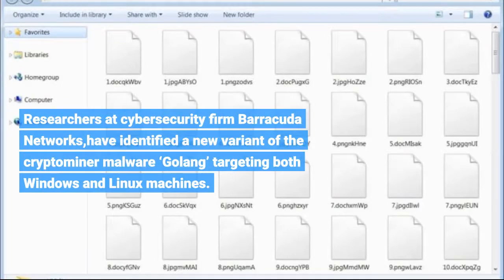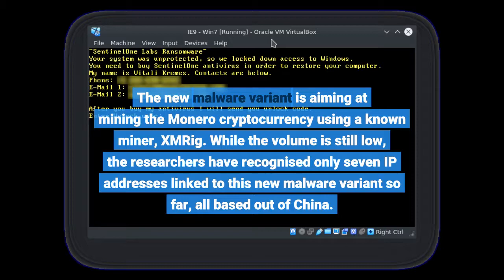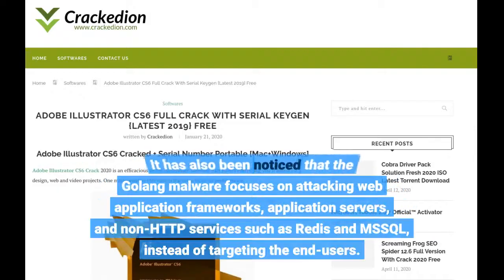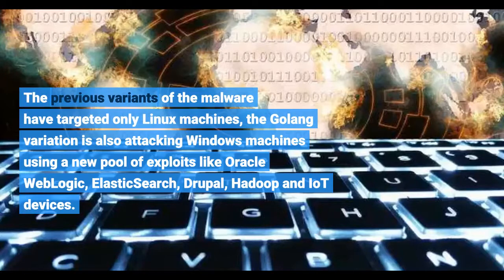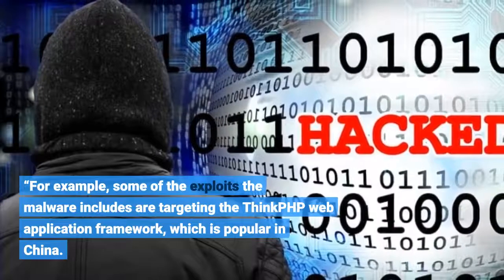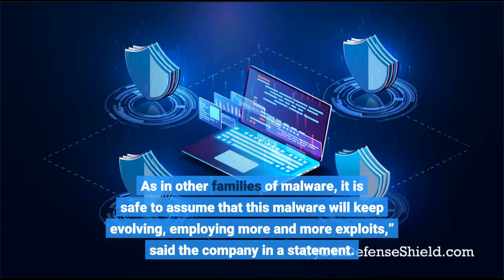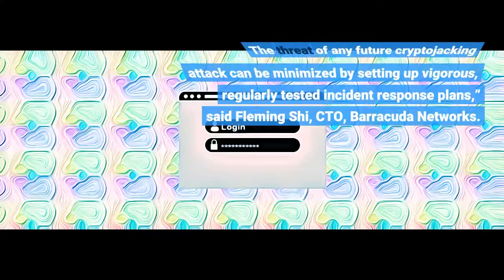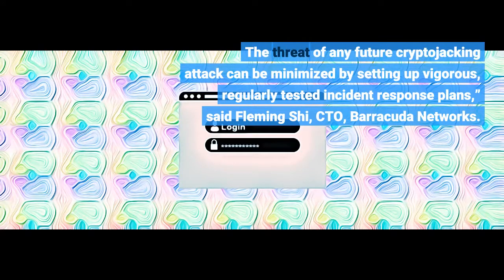New malware named Golang targeting your PC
New malware named Golang targeting your PC - Information for all latest updates Science and Technology

Researchers at cybersecurity firm Barracuda Networks,have identified a new variant of the cryptominer malware ‘Golang’ targeting both Windows and Linux machines. The new malware variant is aiming at mining the Monero cryptocurrency using a known miner, XMRig. While the volume is still low, the researchers have recognised only seven IP addresses linked to this new malware variant so far, all based out of China. It has also been noticed that the Golang malware focuses on attacking web application frameworks, application servers, and non-HTTP services such as Redis and MSSQL, instead of targeting the end-users. The previous variants of the malware have targeted only Linux machines, the Golang variation is also attacking Windows machines using a new pool of exploits like Oracle WebLogic, ElasticSearch, Drupal, Hadoop and IoT devices. “For example, some of the exploits the malware includes are targeting the ThinkPHP web application framework, which is popular in China. As in other families of malware, it is safe to assume that this malware will keep evolving, employing more and more exploits,” said the company in a statement. Once the Golang malware infects a machine, it downloads the files like an Init/update script, a miner, a watchdog, a scanner, and a config file for the cryptominer, based on the platform it is attacking. For Windows machines, the malware also adds a backdoor user. “Malicious actors are once again turning to Golang as a malware language since it is not commonly tracked by antivirus software. As it targets vulnerable servers, it is still a top threat vector that cybercriminals look to exploit. However, we can defend organisations against this malware by monitoring the endpoints for suspicious activity as well as the surge in CPU usage, which is associated with most cryptominers. The threat of any future cryptojacking attack can be minimized by setting up vigorous, regularly tested incident response plans,” said Fleming Shi, CTO, Barracuda Networks.